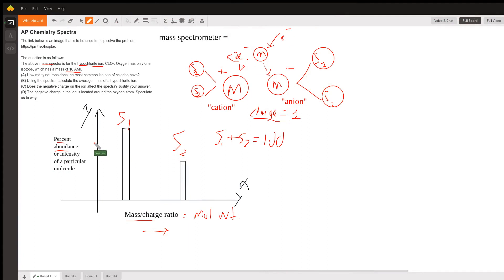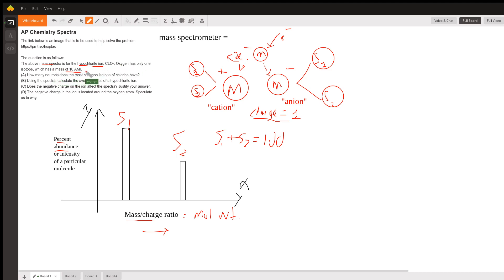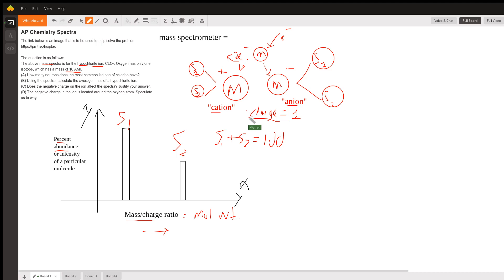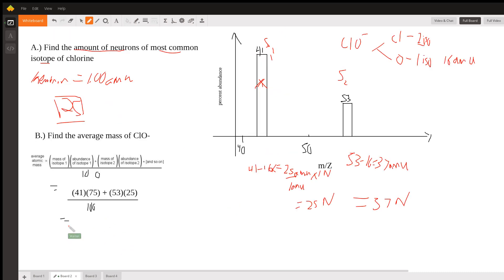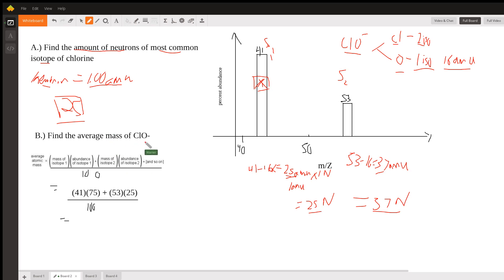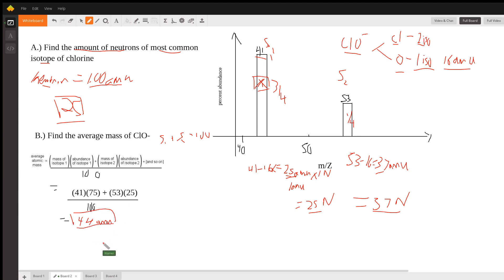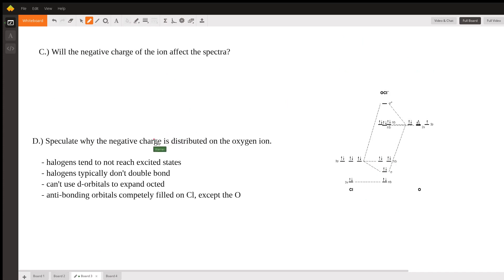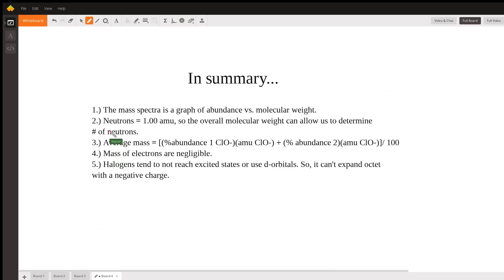Mass Spectrometry FRQ - AP Chemistry - analyze graphs, atomic mass, molecular orbitals, and more!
Question: AP Chemistry Spectra
The link below is an image that is to be used to help solve the problem:

The question is as follows:
The above mess spectra is for the hypochlorite ion, CLO-. Oxygen has only one isotope, which has a mass of 16 AMU
(A) How many neurons does the most common isotope of chlorine have?
(B) Using the spectra, calculate the average mass of a hypochlorite ion.
(C) Does the negative charge on the ion affect the spectra? Justify your answer.
(D) The negative charge in the ion is located around the oxygen atom. Speculate as to why.

Answered By:

Warner C.
Johns Hopkins Undergraduate with Tutoring Experience

Written Explanation:

Feel free to provide questions if anything remains unclear. If you are ever in a need for a chemistry tutor, feel free to send a message to me. Hopefully this answers your question!